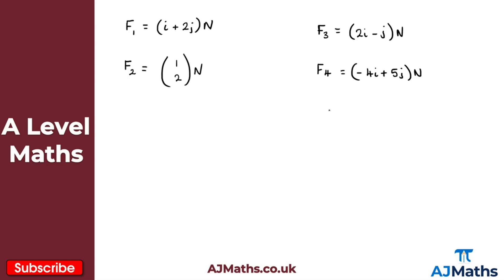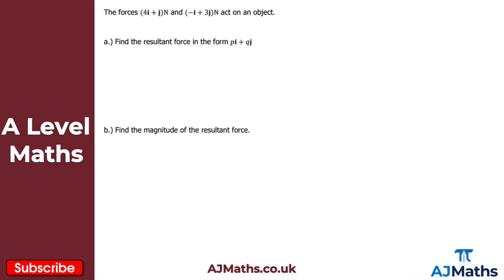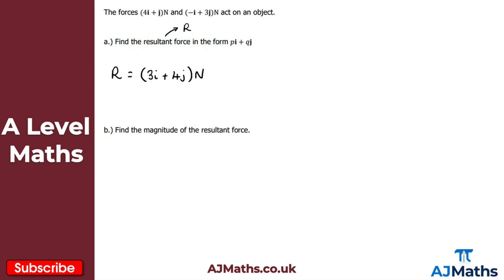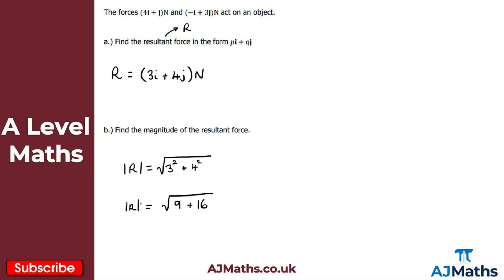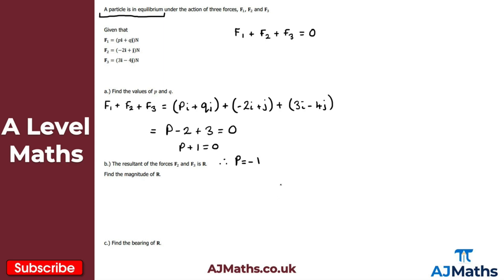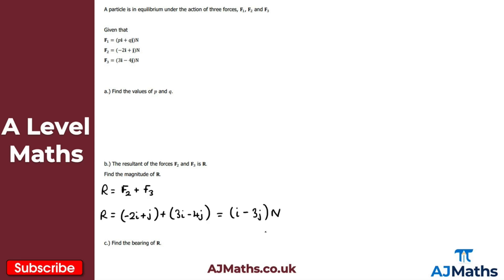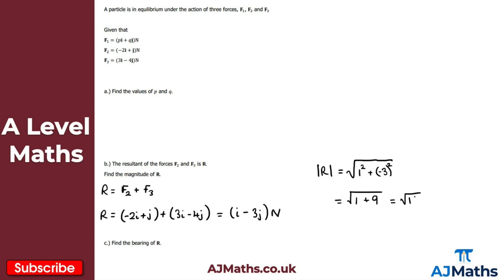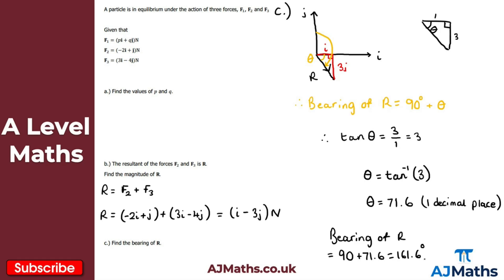A Level Maths | Mechanics - Year 1 | Forces as Vectors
In this video we take a look at how we can represent forces as vectors.

In the next video we are going to take at Forces and Acceleration.

Please do leave any feedback or questions you may have on this topic. If you'd like to cover more revision on Forces and Friction or A Level Maths be sure to check out AJMaths.co.uk for more revision videos, worksheets and mock exam papers.